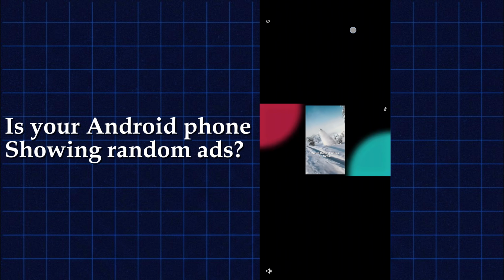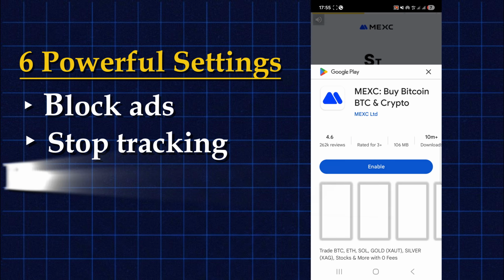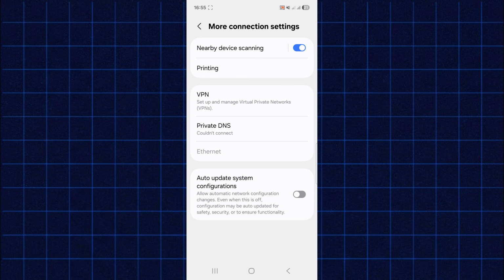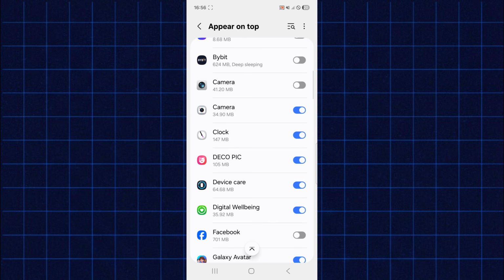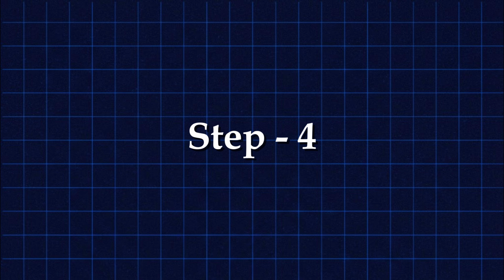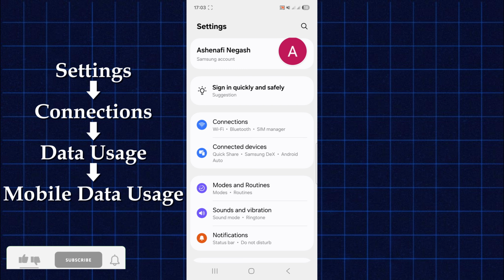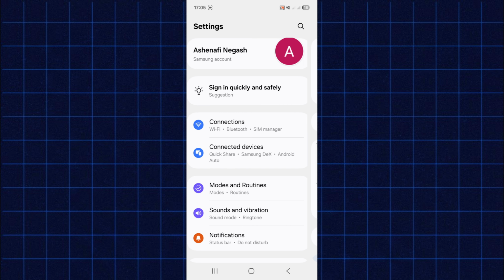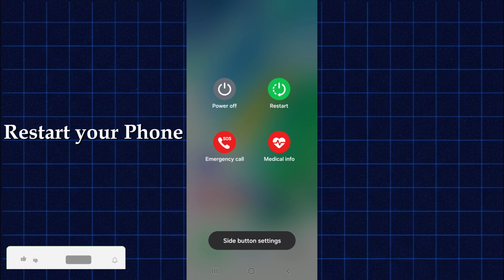How to Completely Block All Ads on Your Android Phone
If you’re tired of annoying ads popping up on your Android phone, this video will show you how to stop them quickly and easily.

In this tutorial, you’ll learn how to:
✔ Turn off background data for apps
✔ Disable spam notifications
✔ Reduce lag and improve battery life
✔ Stop unwanted pop-up ads

Timestamped Chapters:
[00:00] Intro: Why your phone is slow and showing ads
[00:37] Step 1: Set up a Private DNS (The "Firewall" method)
[01:05] Step 2: Disable "Appear on Top" permissions
[01:31] Step 3: Delete your Advertising ID (Stop tracking)
[01:58] Step 4: Block intrusive ads and pop-ups in Chrome
[02:10] Step 5: Turn off Background Data to save battery and reduce lag
[02:49] Step 6: Disable Notification Ads from suspicious apps
[03:11] Final Step: Restart and Wrap-up

These simple settings can help you keep your phone clean, fast, and distraction-free—without installing any extra apps.

Did this completely block the ads, or are you still seeing some?

👍 If this helped you, don’t forget to like the video